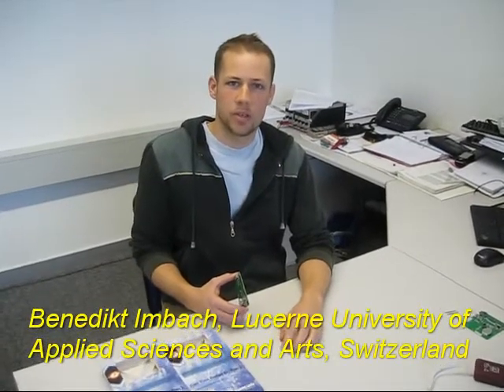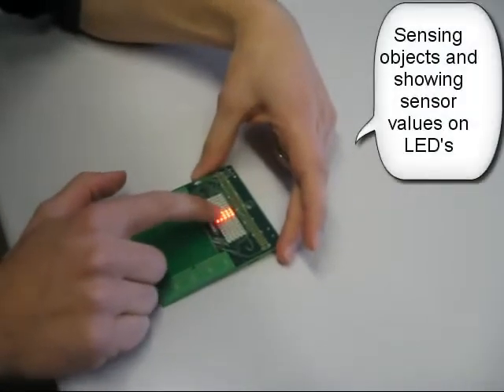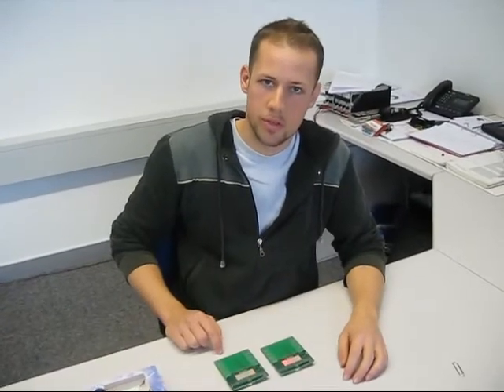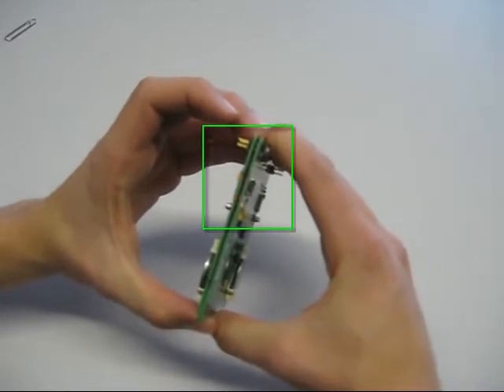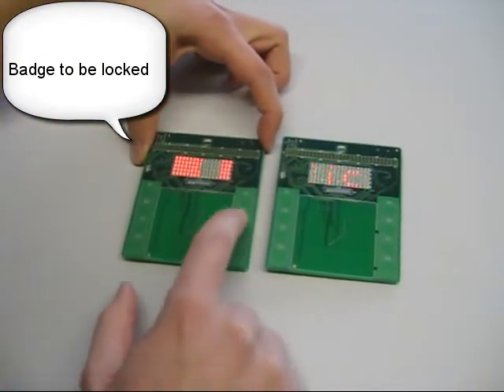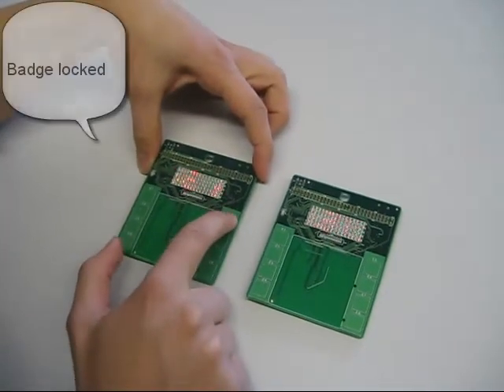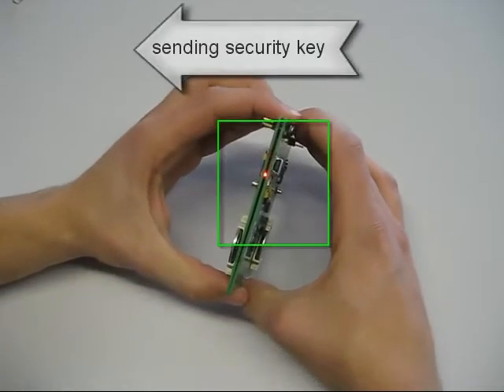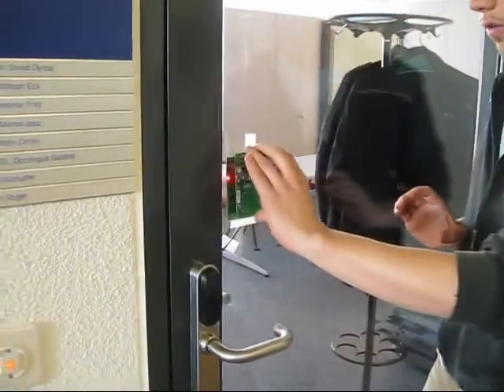The Magic Light Badge (Freescale JM Badge Board)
This video shows which magical things can be done using two Freescale MCF51JM128 Badge Boards. This design was submitted by Benedikt Imbach to the Freescale CanYourBadgeDoThis contest in 2008.
The idea behind the design is to use the LED's on the board as sensors, and use them for wireless communication between badge boards using visible light. The video demonstrates that you can use this technology to sense objects with light and it can be used for communication. It shows as well how you can use this as a security badge do lock or unlock doors. The design has been created using CodeWarrior and Processor Experts using Embedded Beans. Embedded Beans are a technology to create re-usable embedded software components across platforms. Such Embedded Beans have been created in a research project in the Competence Center Electronics, Lucerne University of Applied Sciences and Arts, Switzerland.